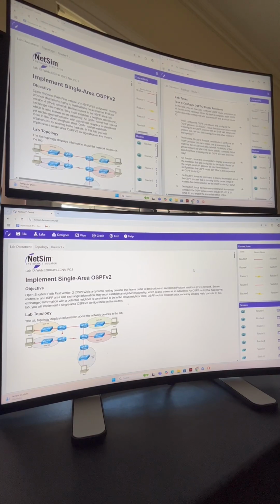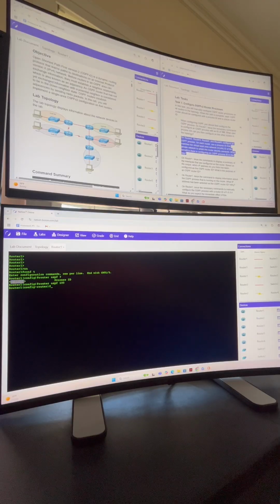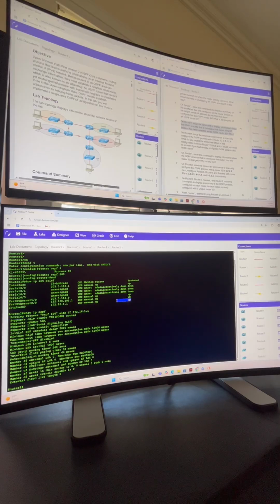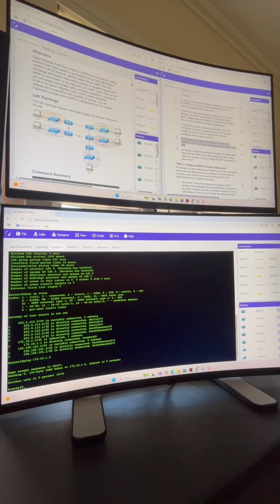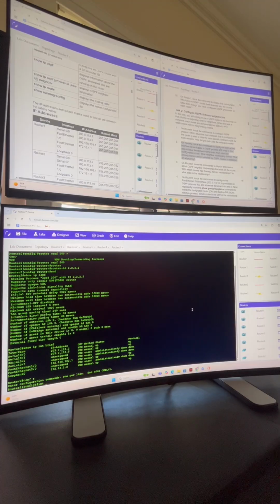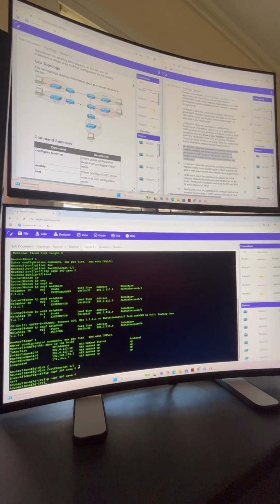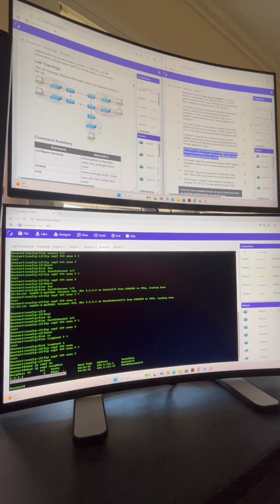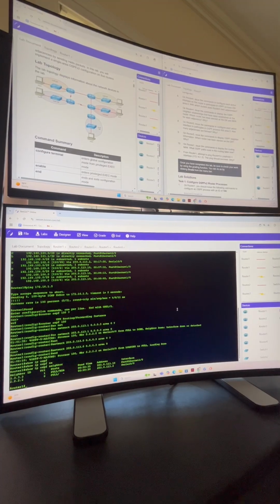Implementing Single Area OSPF Boson NetSIm Lab